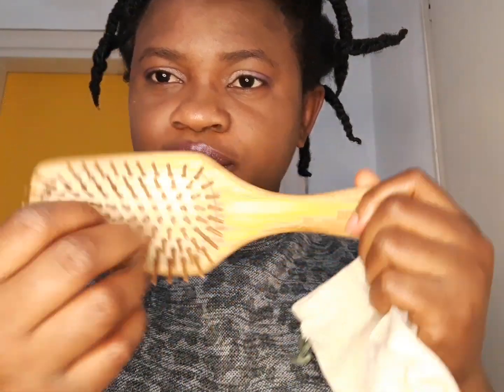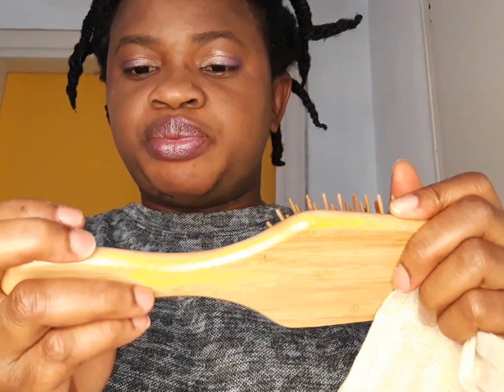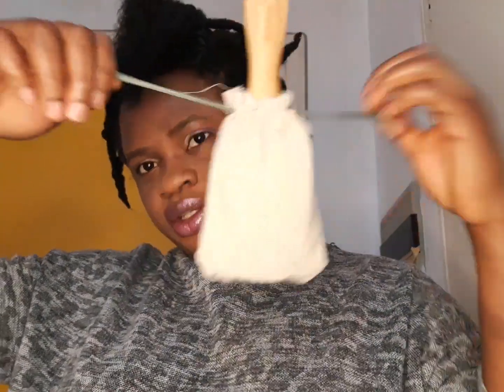Amazon prime!unboxing the BFwood brush